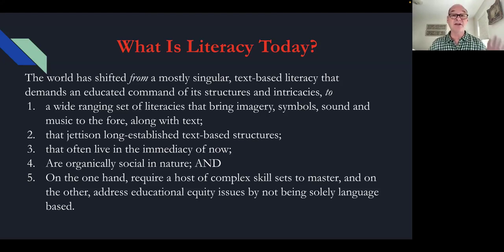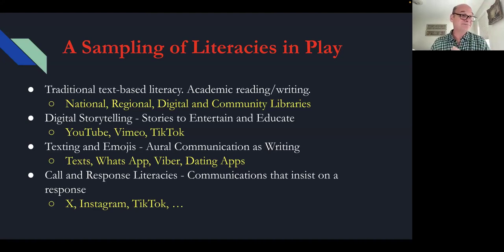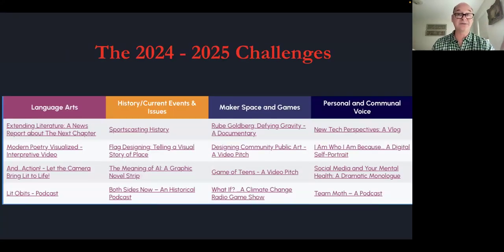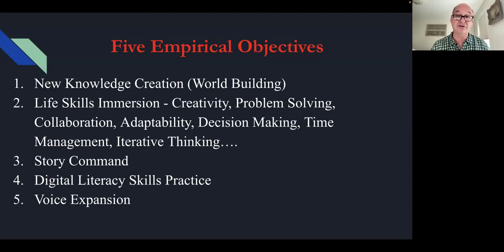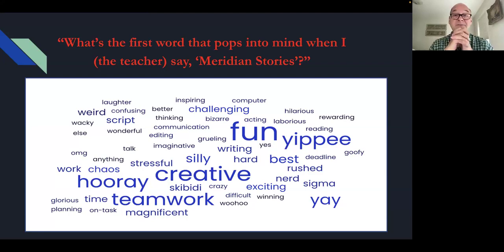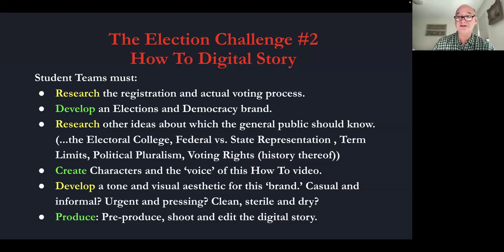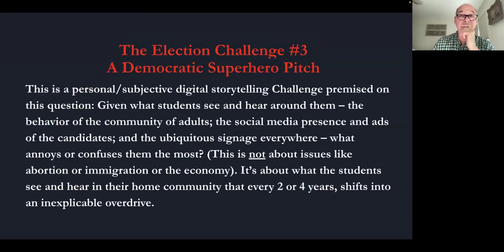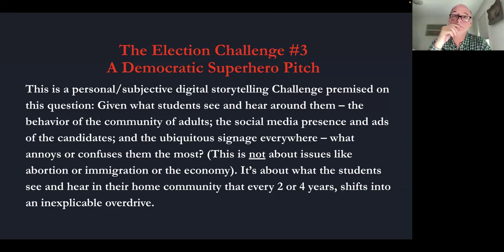Election Prep Digital Stories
Brett Pierce explored the evolution of literacy, the educational value of digital storytelling, and the potential of digital storytelling challenges for schools. The team also discussed the development of a 90-second digital story on how to register to vote and where to vote, the creation of a superhero character, and the challenges of teaching students about the election process.